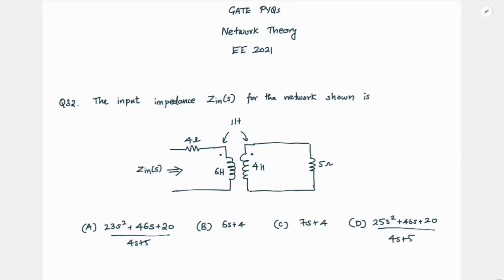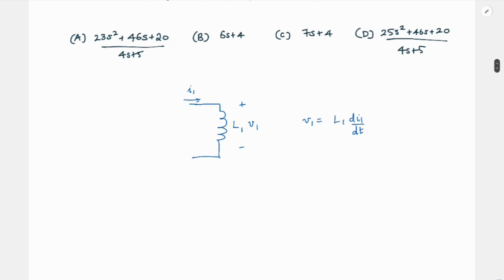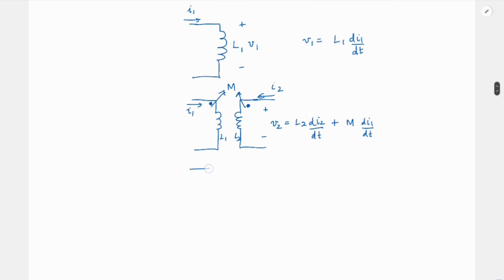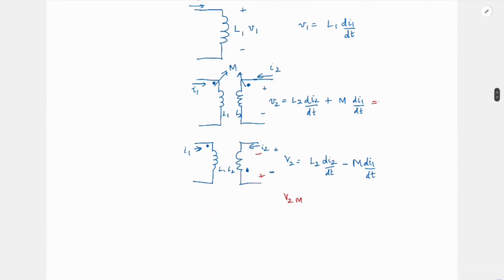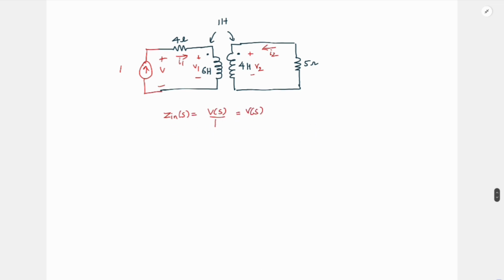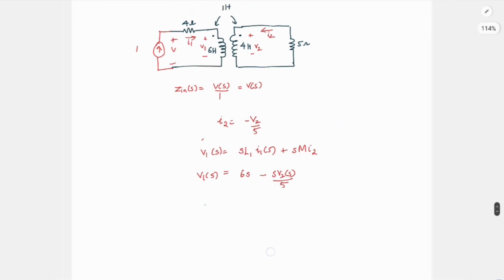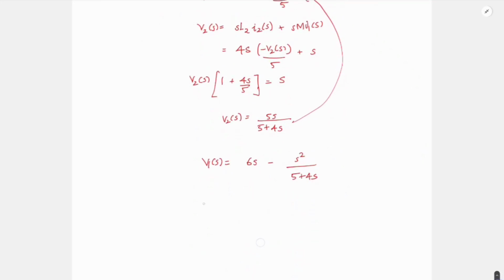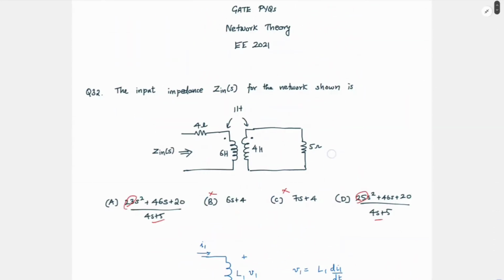Network Theory GATE PYQ | Question 32 | Ram Balaji S